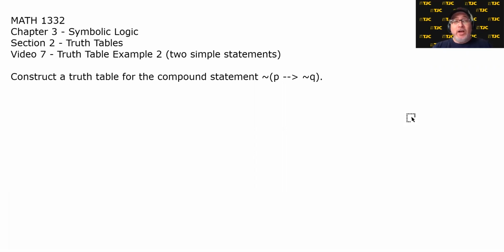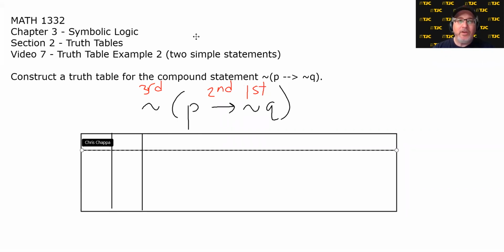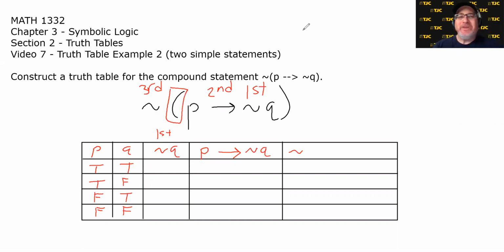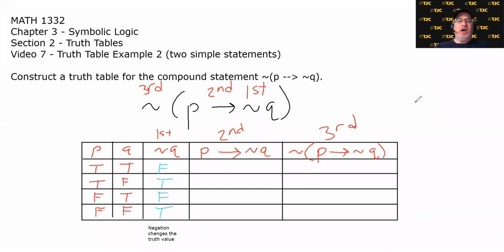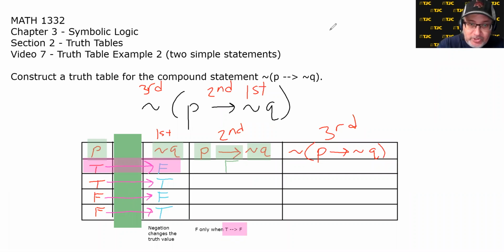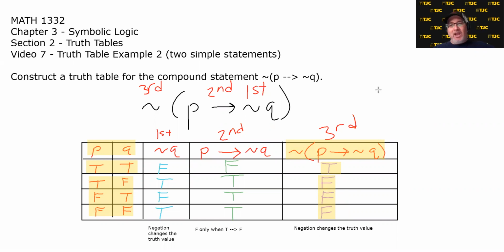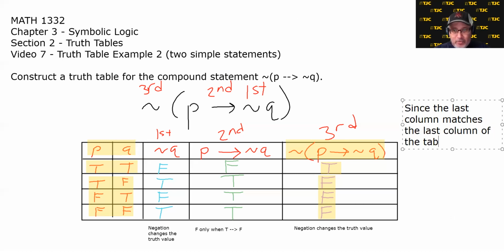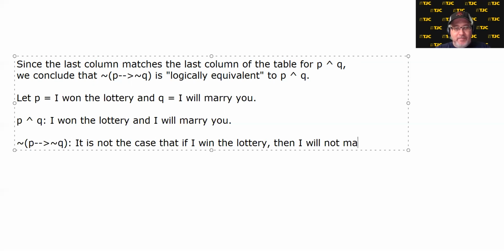MATH 1332 3.2.7 – Truth Tables Example 2 (two simple statements)